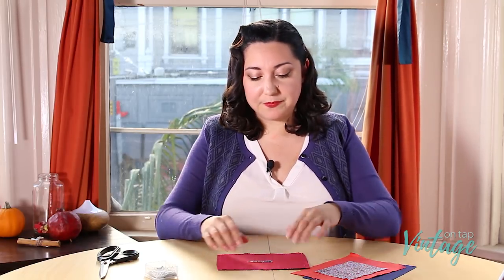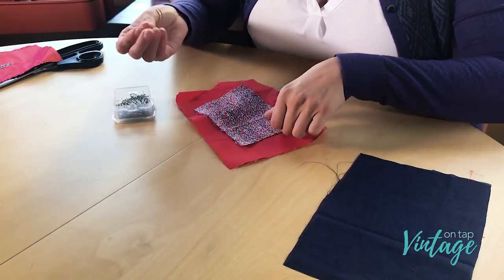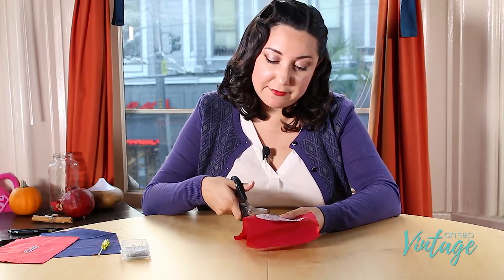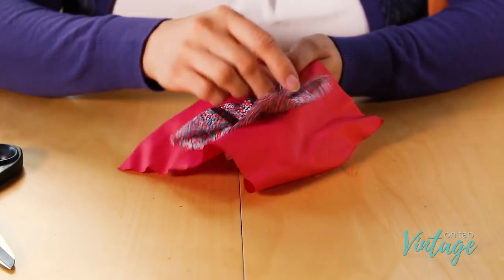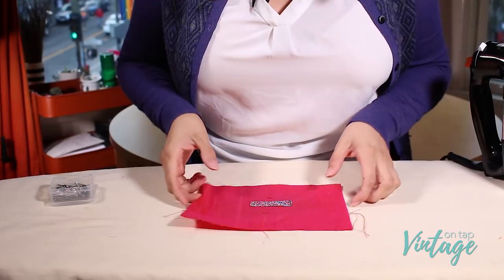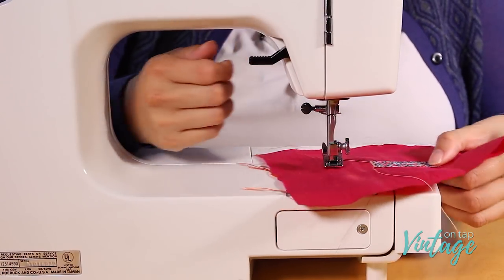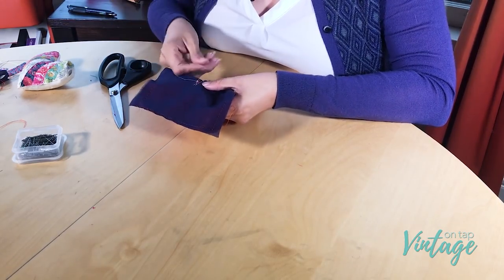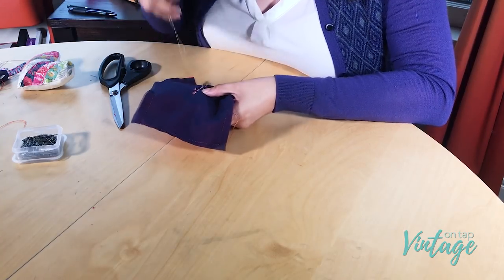Sewing a Bound Buttonhole through a Facing or Lining | Vintage on Tap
Learn how to sew a bound buttonhole! This video shows you my favorite way to sew a bound buttonhole, as well as how to sew the buttonhole through a facing or lining!

Going step-by-step through the process, I show you this gorgeous buttonhole technique that elevates your sewing ✨

Thank you, Michael de Toffoli for editing this video!

✨Follow Me on All The Places (And All the Stuff!)✨